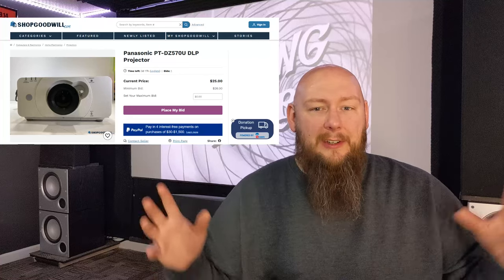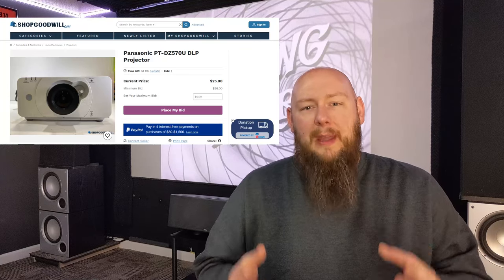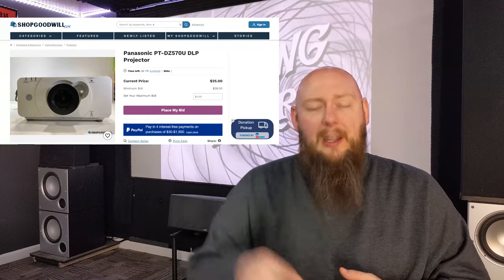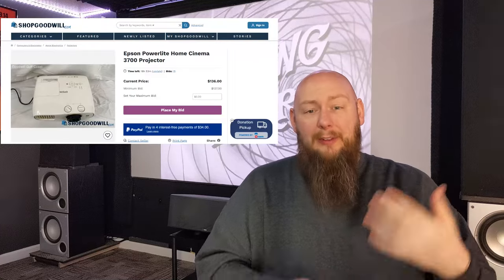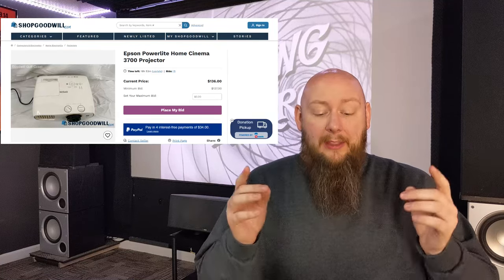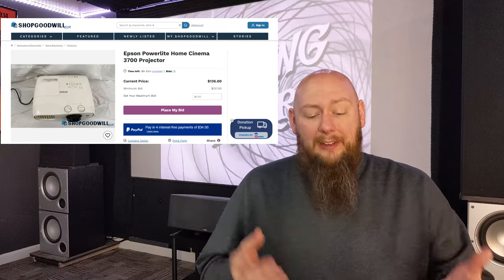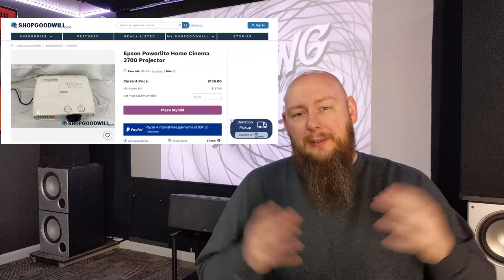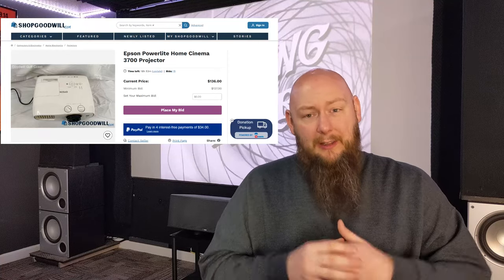Shopgoodwill.com Budget Home Theater Build | Part 1 | Projectors | $20,000 Projector For $100?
Have you wanted to start a budget home theater build but didn't know where to start? Then this series is for you.

This is the first episode in my Shopgoodwill.com Budget Home Theater Build series where I'll discuss some great deals on projectors; including an awesome deal on a $20,000 unit.

Home Theater Equipment:
Projector: Knoll Systems LED 1081
Screen: DIY 110" 1.0 Gain Screen
Front L&R Speakers: DCM Timeframe 600
Center Speaker: Infinity Beta C360
Rear Speakers: JBL Pro 8340a

Thanks.